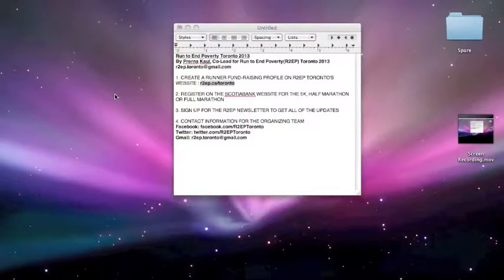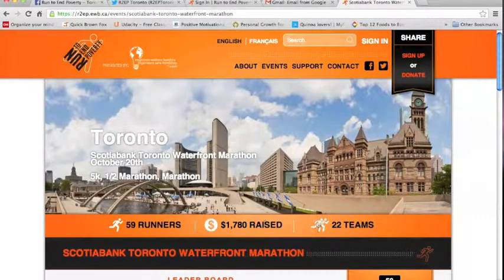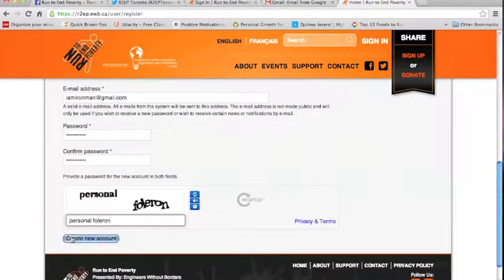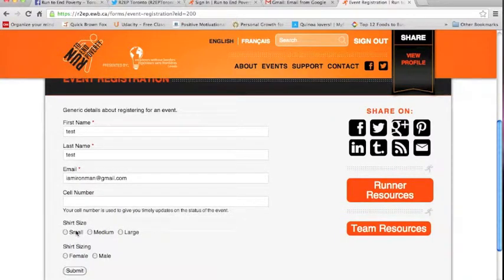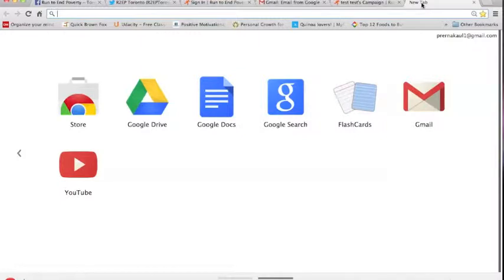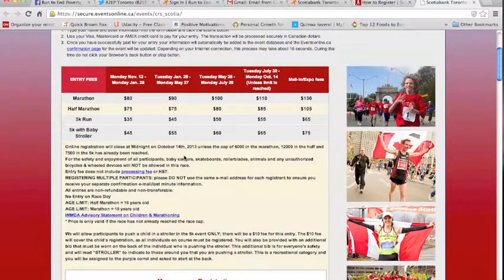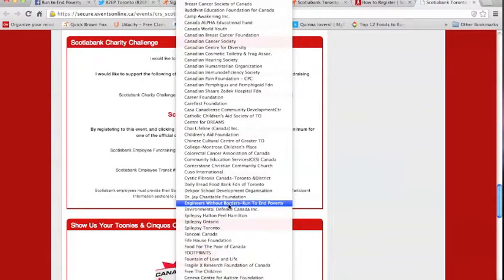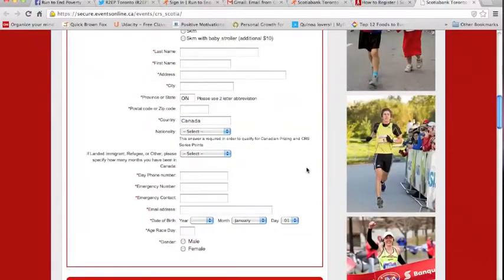Registering for R2EP Toronto 2013